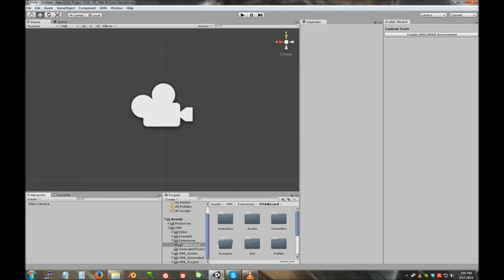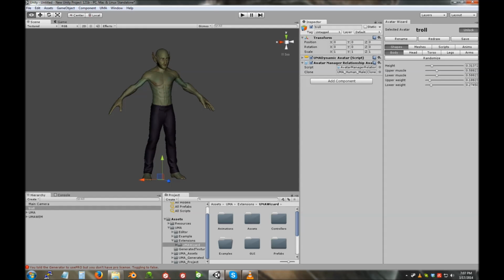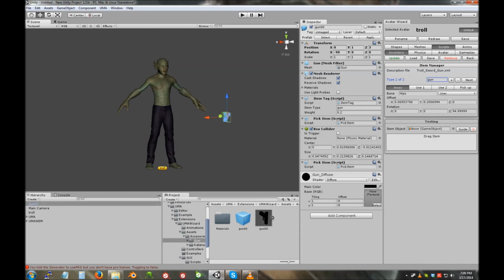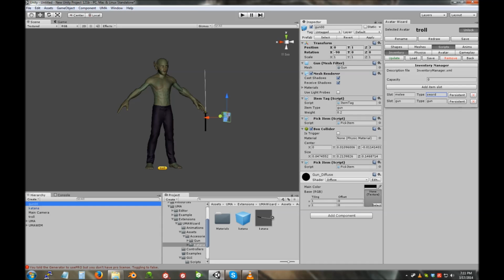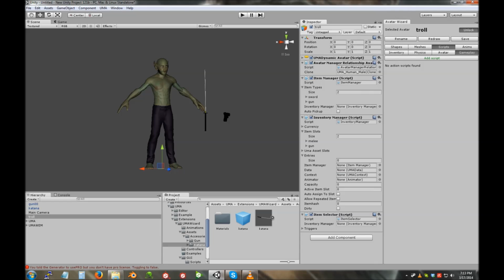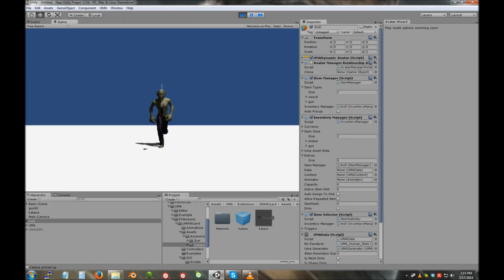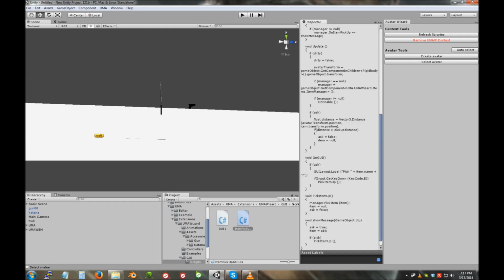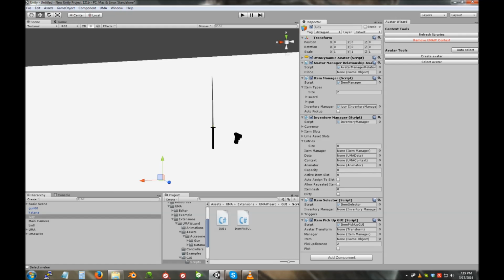UMA Wizard 1.21: Item manager setting files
Hi guys, in this video I show the idea with the setting files and the item manager. This feature is in beta. They will be more videos related to the item manager. Please watch and share comments on the forum.

(you need to place it on the settings folder)